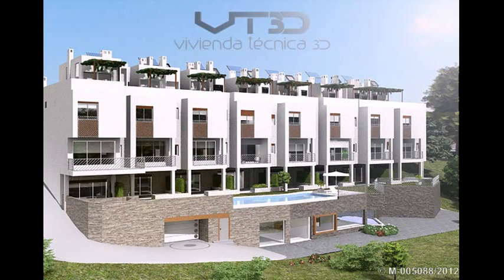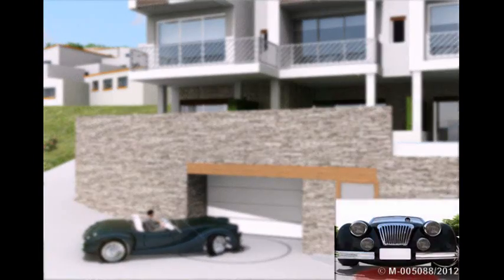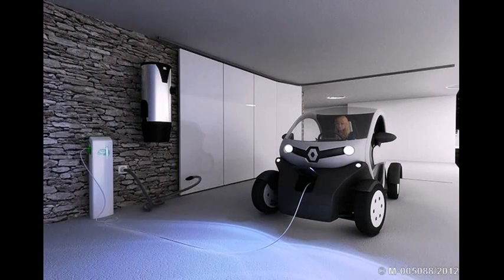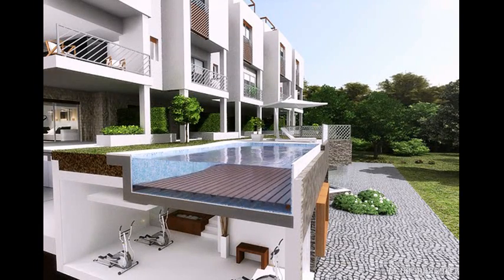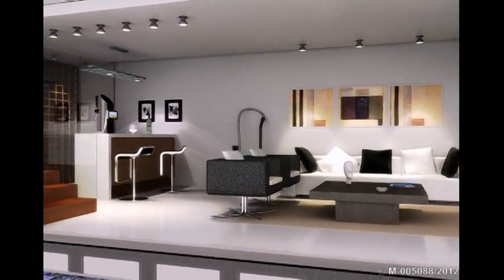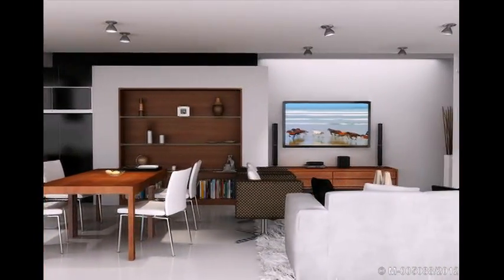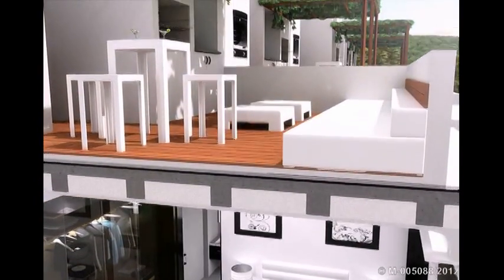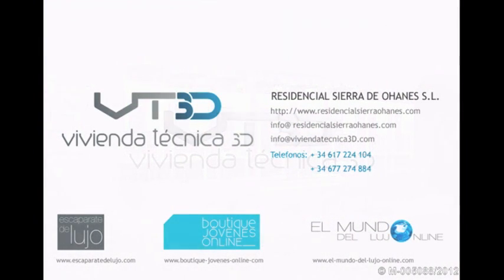TECHNICAL HOUSING 3D ENGLISH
VIEW IN 3D A HOME WITH ALL THE TECHNOLOGIES RUNNING
Hydraulic platform that arises from the bottom of the pool covered when not in use. Supports loads of more than 200 kg/m2, and can take advantage of the space when not used, for example for a party above. Submerged 40, 50 cm, is a safe children's pool. At night prevents the fall of the water temperature in 10 ° or 12 ° C. With the system of radiant walls by plates Thermo solar and heat pump admosferica get to operationalize the pool throughout the year. System of purification of water by ozonation of water and control bacteriological by ultraviolet rays. Entry system in the parking lot without remote control or key. System of solar/electric hybrid lighting for the parking, solar collector and fiber with energy savings of up to 40%. Floor heating system cold throughout the home with 60% in energy savings.